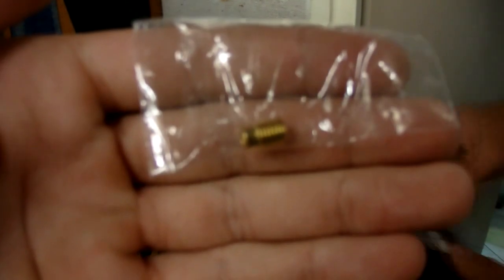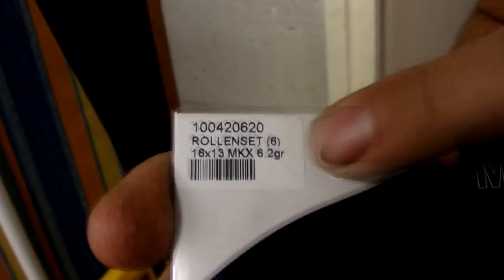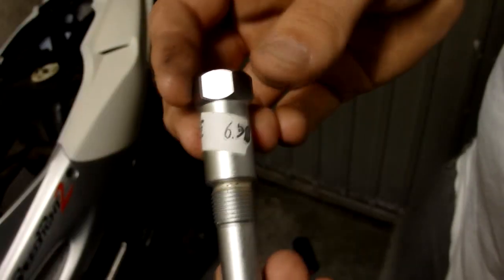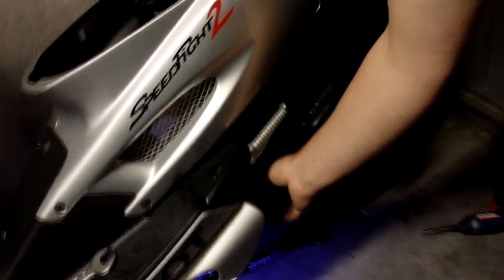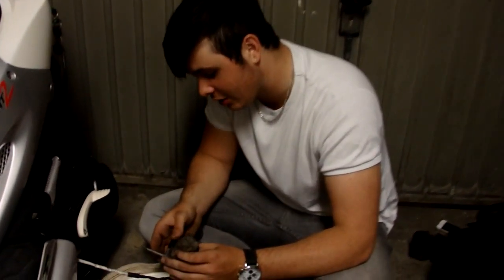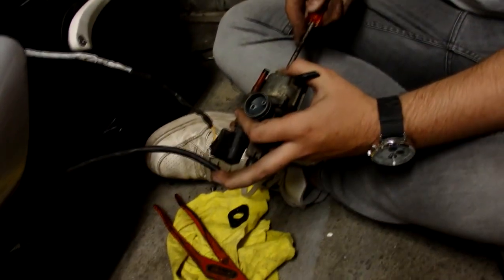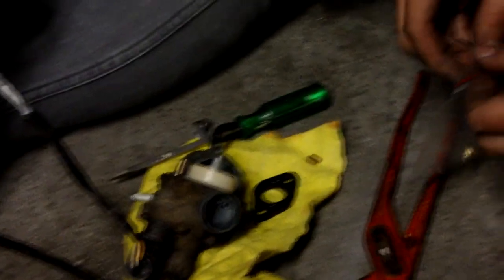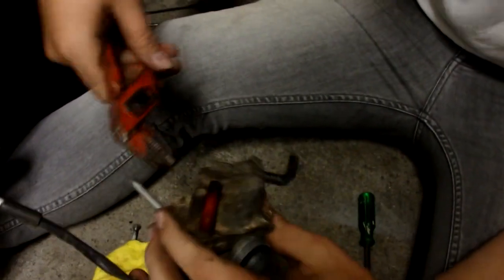NIEUWE ROLLETJES, SPROEIER MONTEREN & MEER! | PEUGEOT SPEEDFIGHT 2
In deze video gaan we nieuwe rolletjes & sproeier monteren, niet alles gaat hoe wij het dachten maar dat zien jullie van zelf! Veel kijk plezier!

Welkom op het kanaal Need for Speedfight! Op dit kanaal zul je scooter gerelateerde video's vinden met een hoogwaardige kwaliteit.